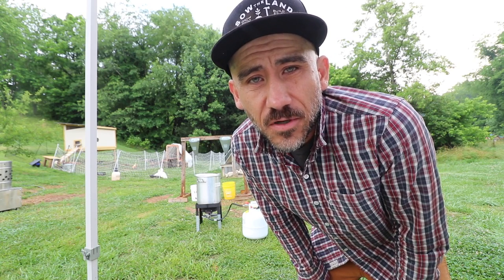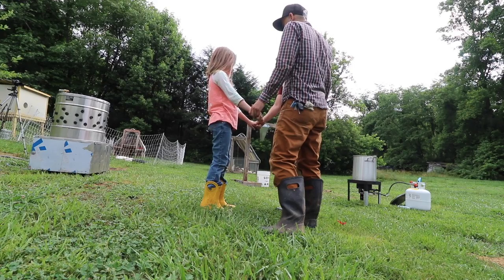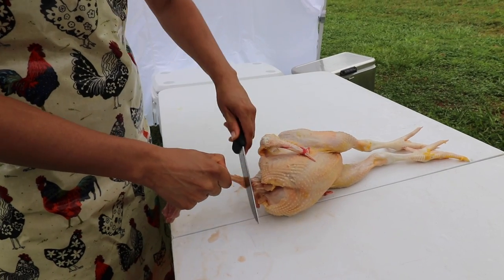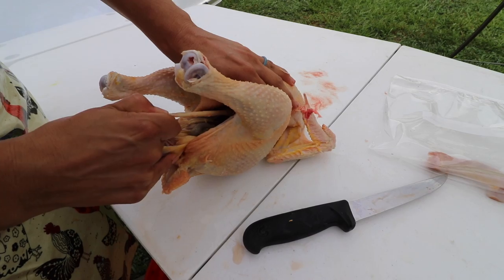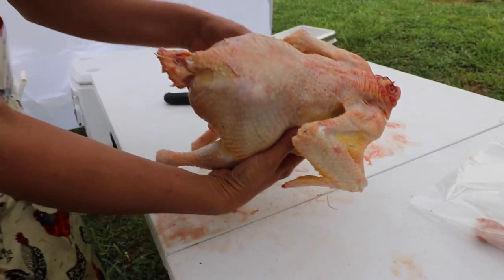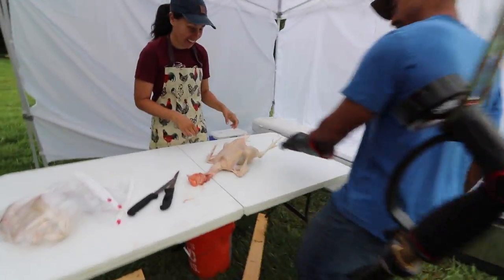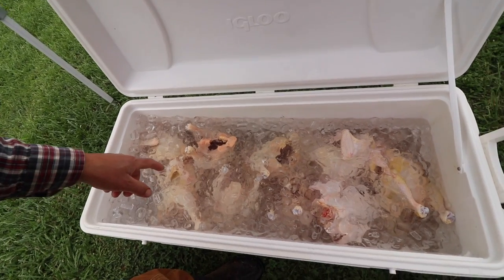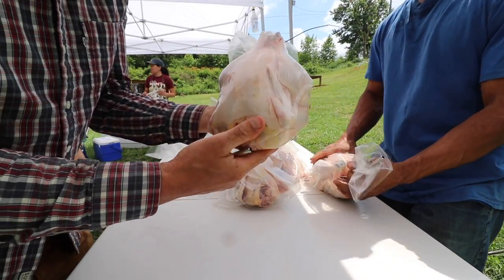At Home CHICKEN PROCESSING (3 Months Worth)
Today we butcher our 30 meat chickens in our backyard. Raising the healthiest pastured poultry chicken! Mike and Lacie from @The Fit Farmer - Mike Dickson came by to help!

To Send Us Something from our Amazon Wishlist: